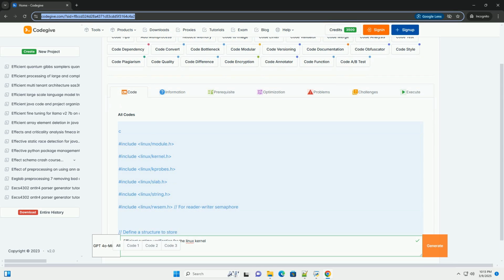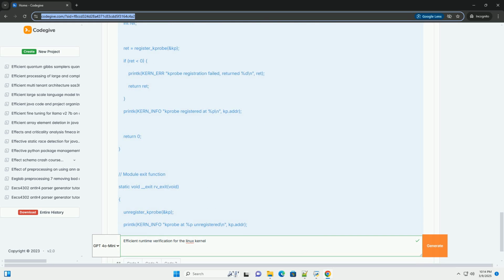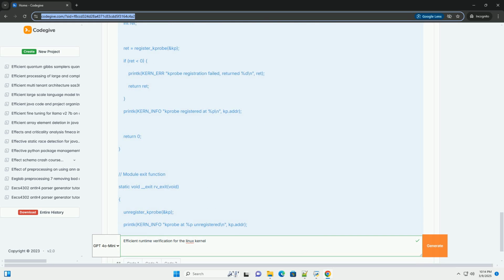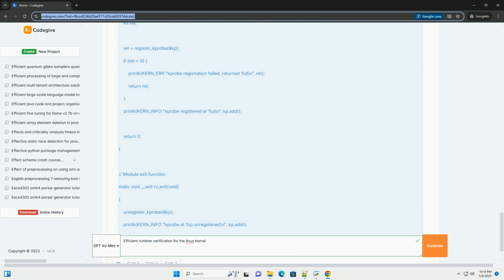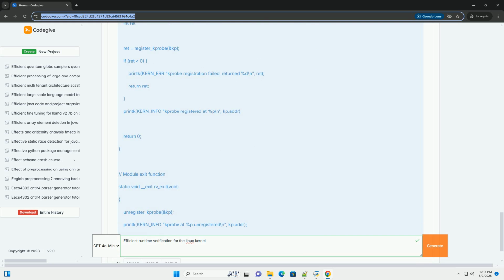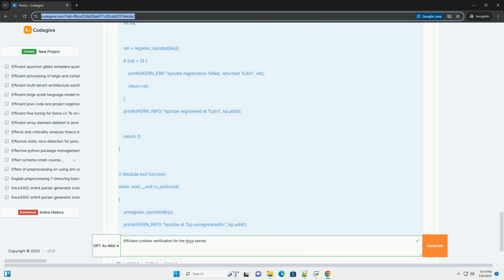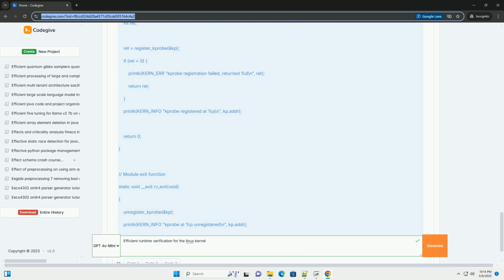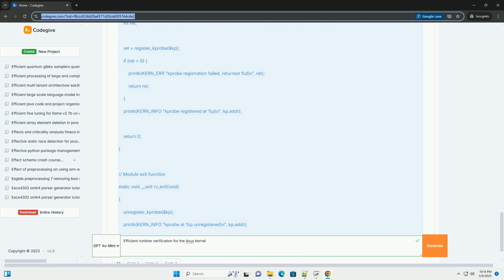Efficient runtime verification for the linux kernel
efficient runtime verification for the linux kernel: a deep dive

runtime verification (rv) is a powerful technique for ensuring that a system adheres to its specification at runtime. it involves monitoring the execution of a program and checking if its behavior conforms to predefined rules or properties. this tutorial delves into the challenges and techniques of applying rv to the linux kernel, focusing on efficiency and practicality.

**1. why runtime verification for the kernel?**

the linux kernel is a complex, concurrent, and highly performance-critical system. traditional verification techniques, such as static analysis and formal verification, often struggle with its scale and complexity. rv offers a complementary approach, providing real-time monitoring and error detection without halting the kernel (in most cases).

here's why rv is valuable for the kernel:

*   **detecting subtle bugs:**  rv can identify bugs that are difficult to find through testing or static analysis, such as concurrency issues, race conditions, and memory corruption.
*   **enforcing security policies:** rv can monitor system calls and other sensitive operations to ensure that they comply with predefined security policies, preventing unauthorized access and privilege escalation.
*   **diagnosing performance bottlenecks:** rv can track the execution time of critical functions and identify areas where performance can be improved.
*   **ensuring correctness under dynamic conditions:** the kernel's behavior can change depending on various runtime factors (hardware, load, configuration).  rv allows for continuous monitoring and adaptation to ensure correctness in these diverse environments.
*   **debugging production systems:** rv can be deployed on production kernels (with appropriate safeguards) to detect and diagnose errors without requiring extensive debugging infrastructure or code changes.

**2. challenges of runtime verification in the kernel**

applying rv to the kernel presents sig ...

Efficient runtime verification
 Linux kernel
 runtime verification techniques
 kernel debugging
 system reliability
 performance optimization
 dynamic analysis
 software correctness
 fault detection
 code instrumentation
 monitoring tools
 verification frameworks
 security auditing
 real-time systems
 kernel development